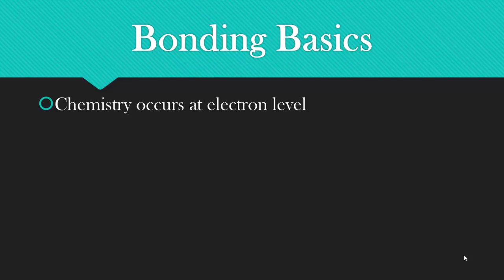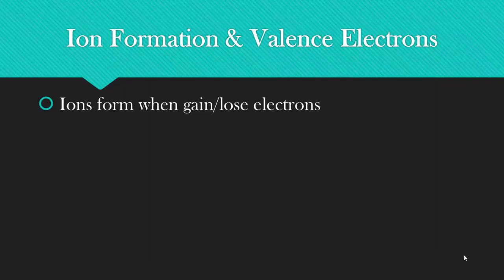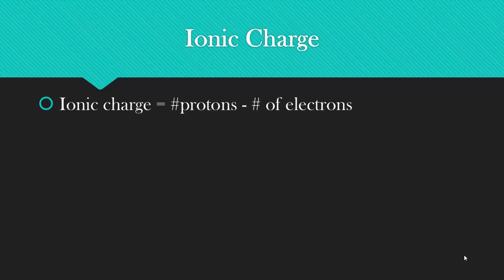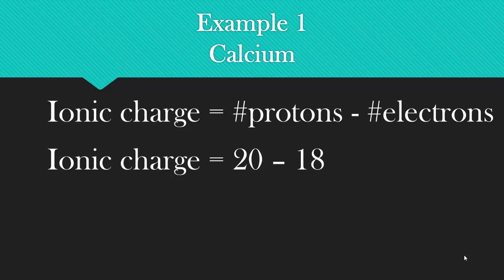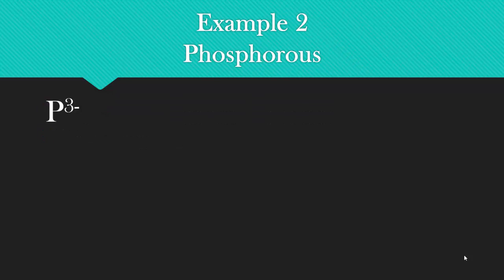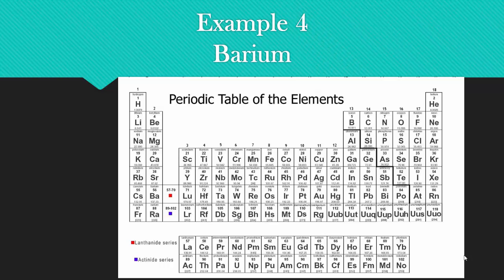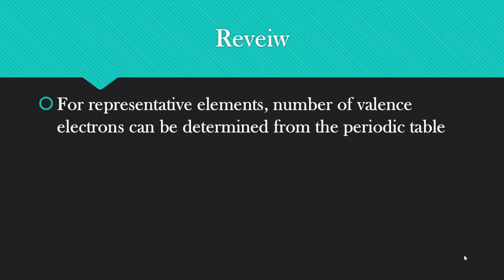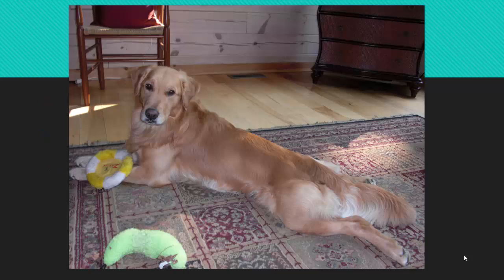7.2 - Representative Element Ion Formation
How to make ions from the elements in the s block and p block elements.  The flapping sound you hear at 6:20 is Wrigley flapping his ears.